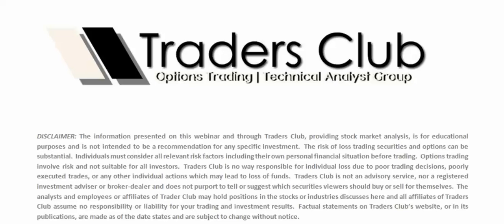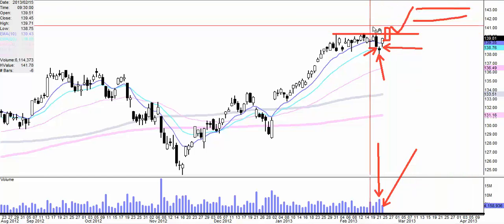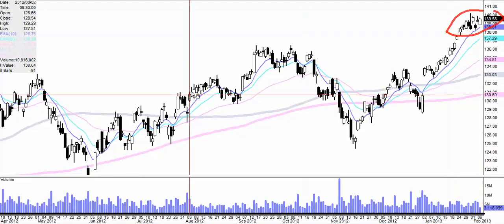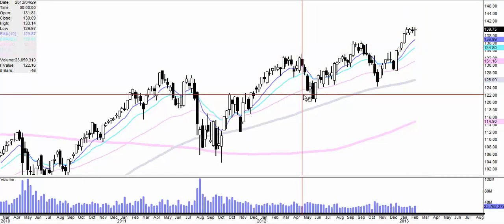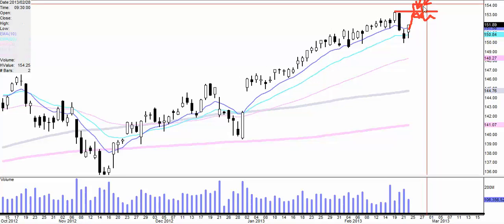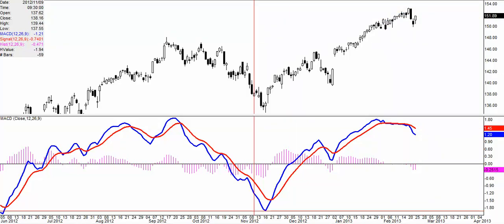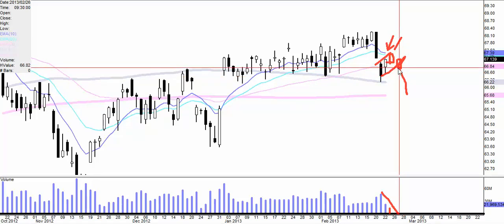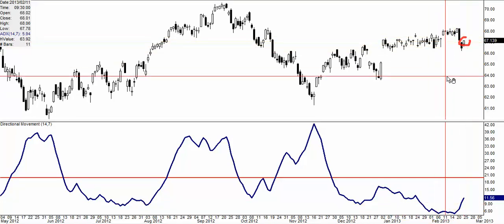2-23-2013 Weekly Market Update: $DIA $SPY $QQQ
Stock Market Indices Technical Analysis by Kay Kim